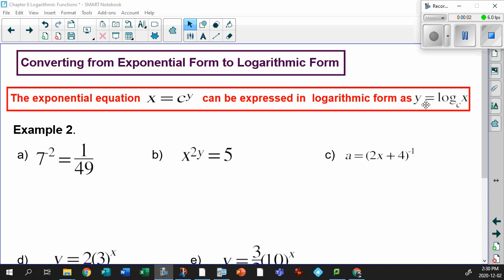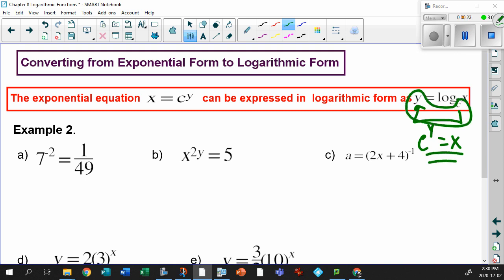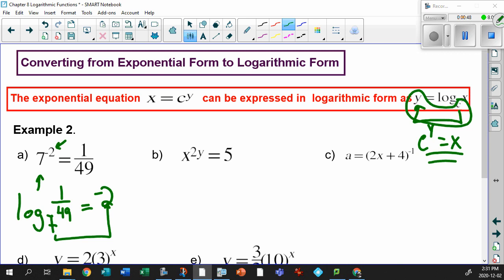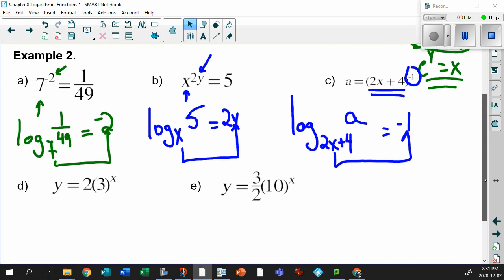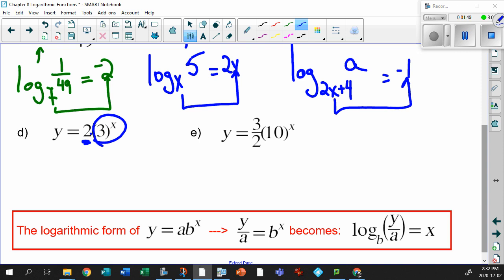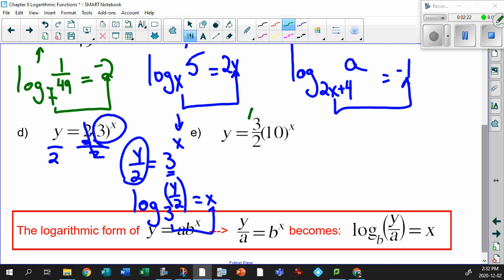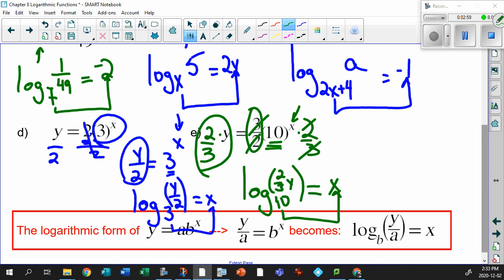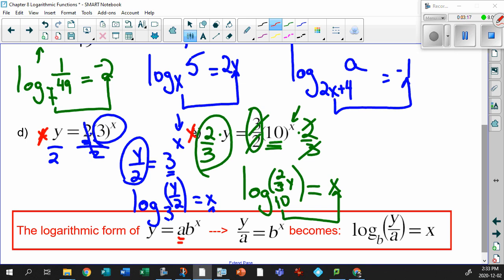Unit 8 1 5 Converting BACK AND FORTH from Exponential Form to Log Form